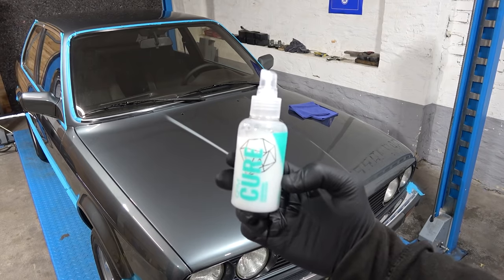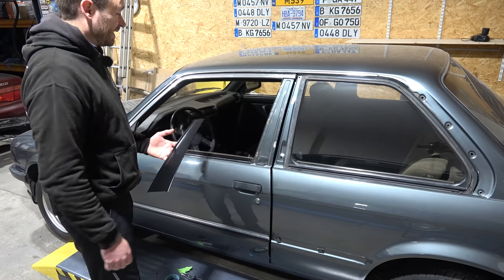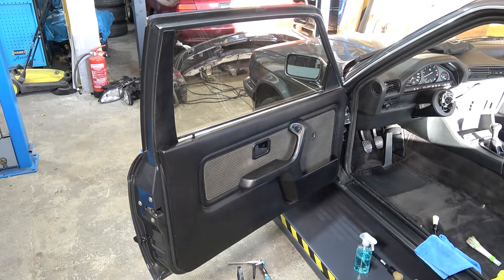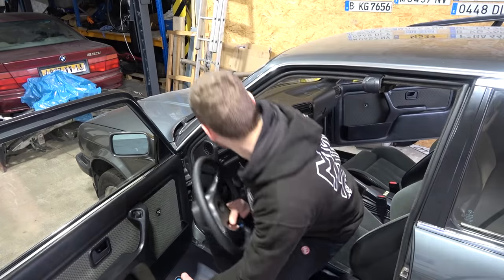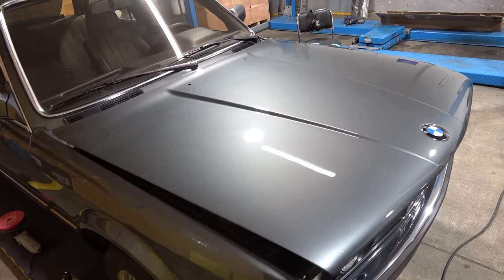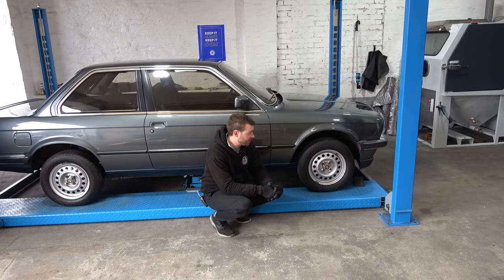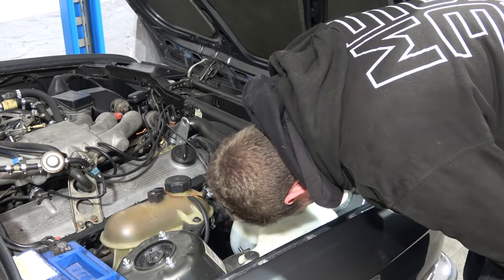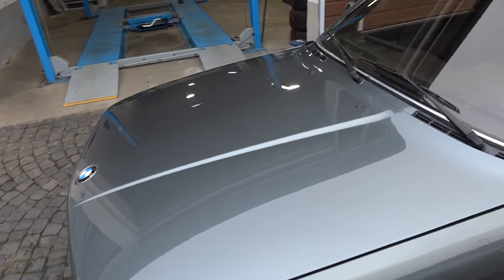When Things Don't Go According To Plan - BMW E30 320i - Project Marbais: Part 6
In this episode, a lot gets achieved and then unachieved. Things don't always go as planned and this is one of those instances. But, not to worry, we'll be back and the car will be fixed.

Wheel bearing removal tool
Wheel hub puller
Spring compressor
Sound deadening
Cockpit Cleaner
All-purpose cleaner
Cockpit care
BMW E46 Floor Mats
Hazet suction gun
Smoke machine
Flare wrench for brake lines
Fantastic working lamp
Pick & hook set
Compression tester
Vice soft jaw
Butyl for door panels, headlights
Wheel cleaner
Hobby knife
Magnetic Retrieval Tool
Fabric spray
Drill brush attachments